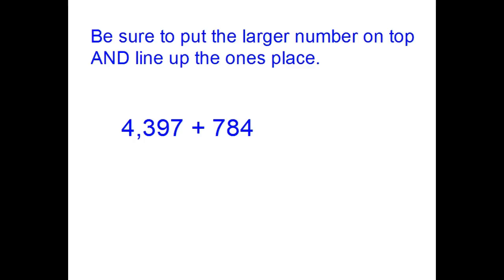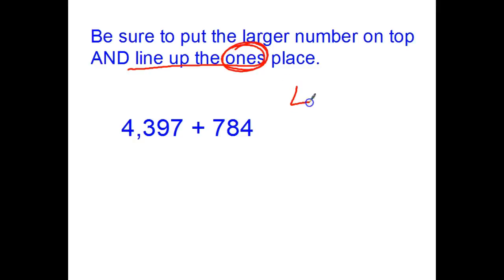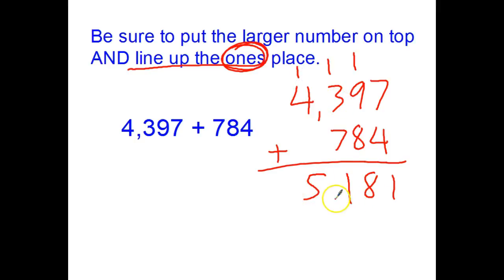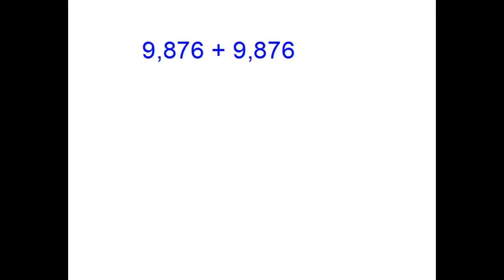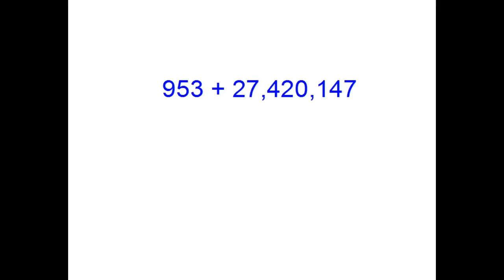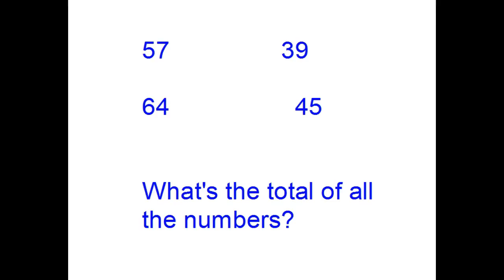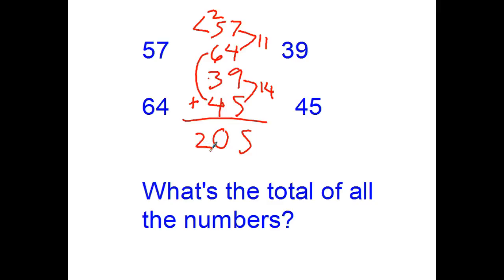A8 adding whole numbers